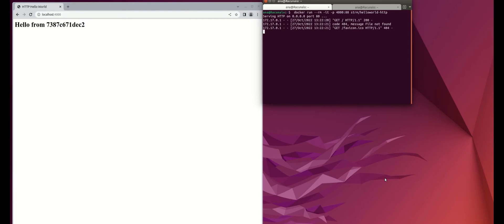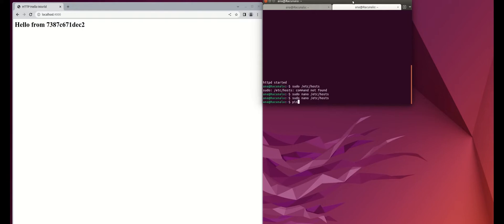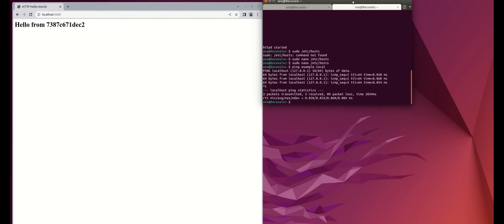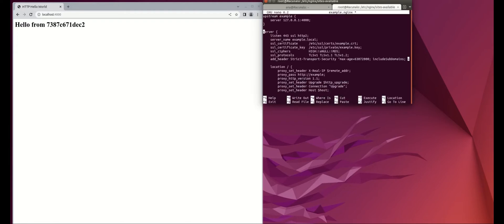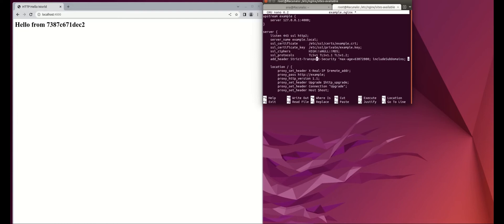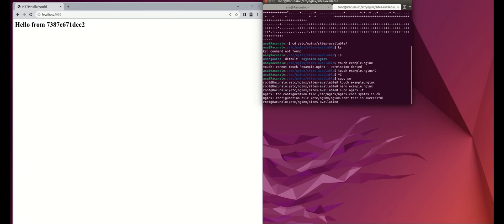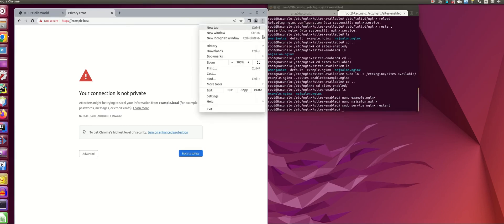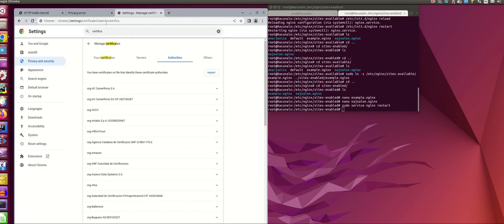Local HTTPS Ubuntu Setup | Make Chrome Stop Complaining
Configure a self signed HTTPS certificate for your local domain on Ubuntu.
Also included a guide to fixing the certificate warning to show as trusted on Google Chrome.

⏱️ *Chapters:*
0:00 Intro
0:26 Add alias to hosts file
0:48 Create certificates
1:16 Configure nginx
02:54 Https works but with a certificate warning
03:06 Fixing the warning in Chrome